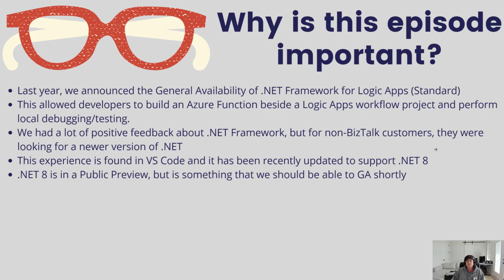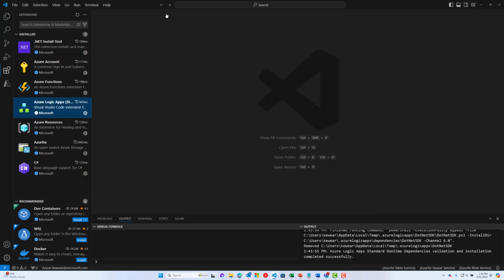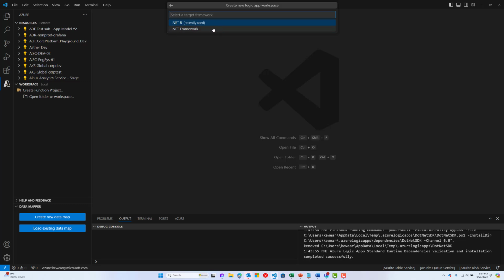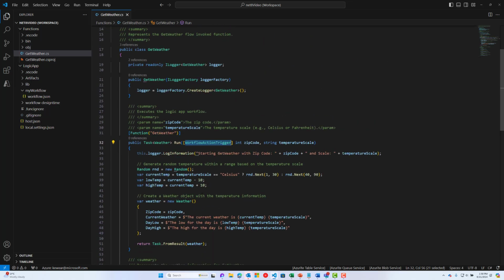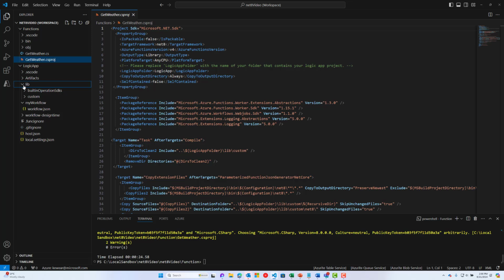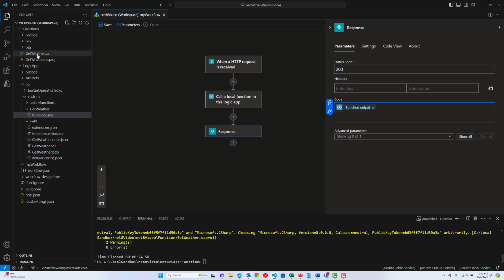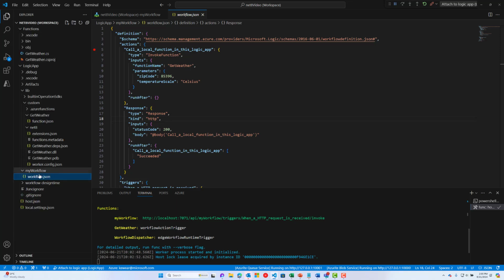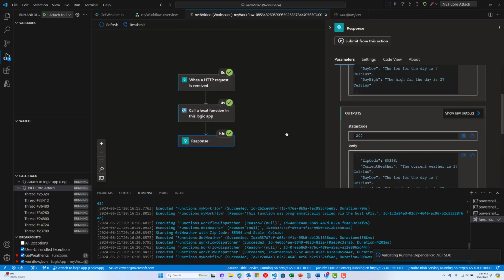.NET 8 Custom Code Extensibility for Azure Logic Apps (Standard)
.NET 8 support for Azure Logic Apps custom code extensibility is now available in public preview. In this video, I will walk you through all the details.